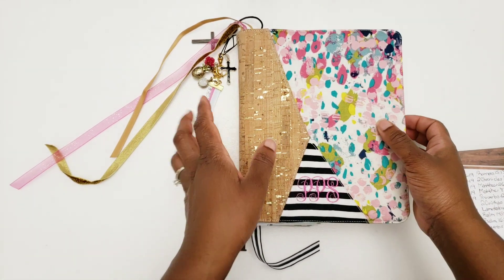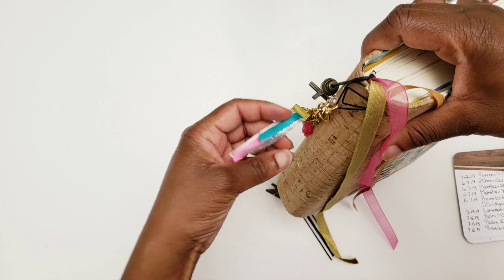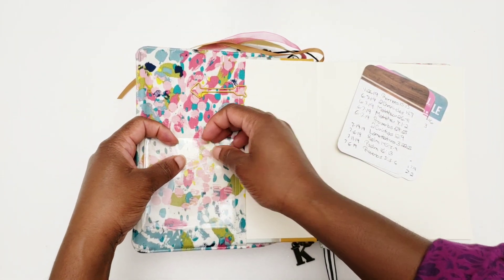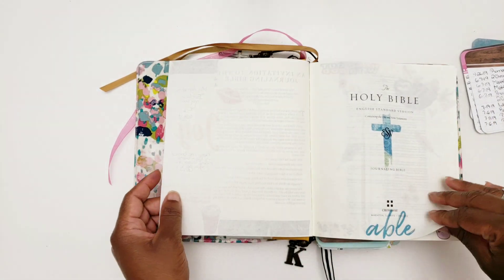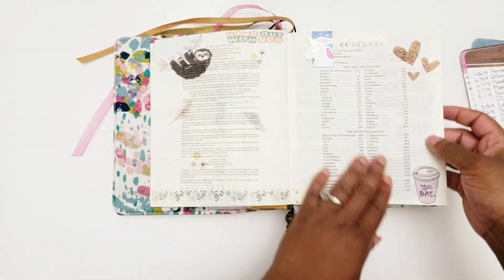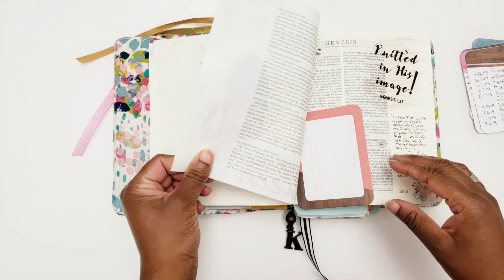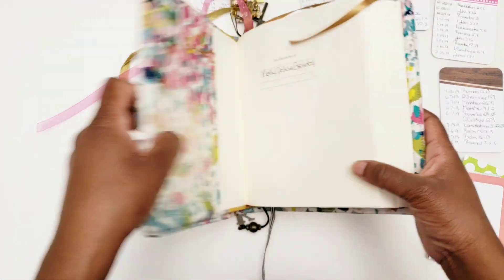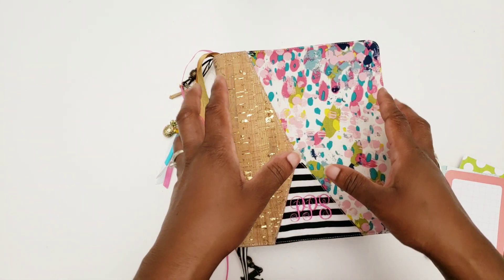Bible Flip Through Apr-Jun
See all of my bible journal entries from April-June 2019!

Clear Sticker Paper
White Removable Sticker Paper
Chronological Life Application Study Bible
Life Application Study Bible
Autumn Song Journaling Bible
American Crafts Precision Pen
Paper Mate InkJoy 0.5 Black Pen
Paper Mate InkJoy Color Pens
An Undated Happy Planner
Java Highlighters
Faber-Castell Gelatos
Crayola Twistables Colored Pencils